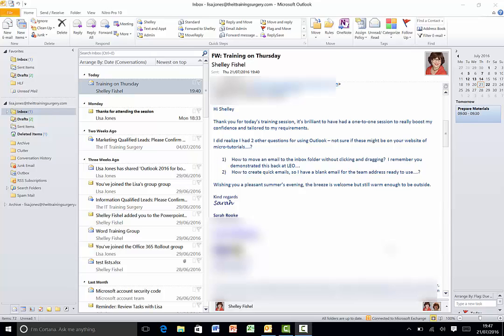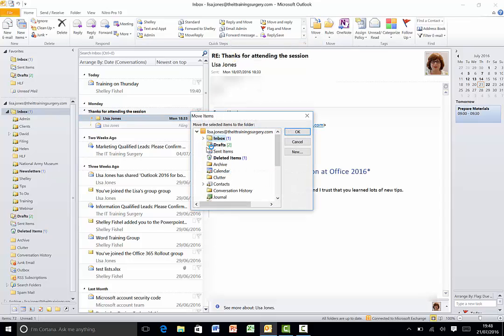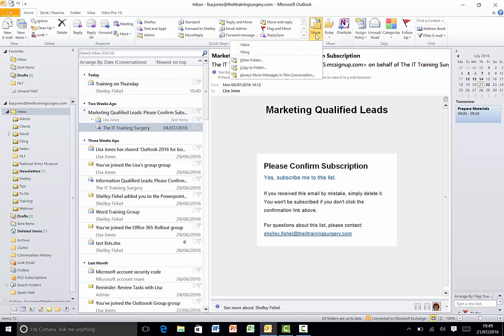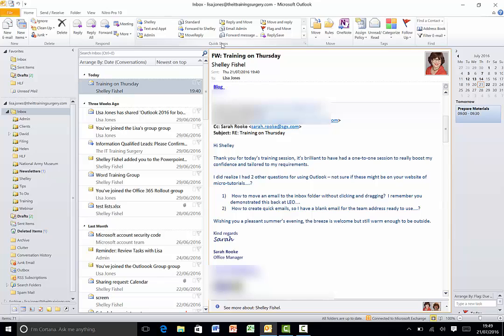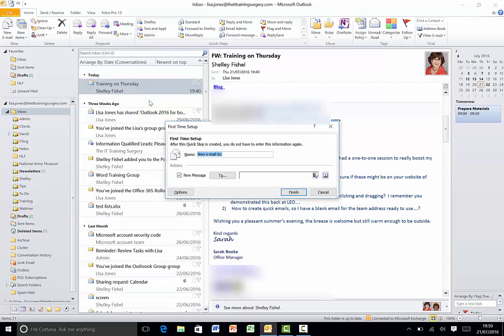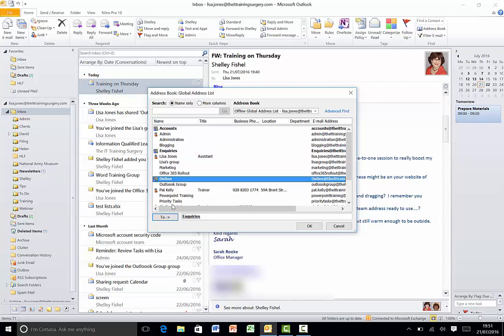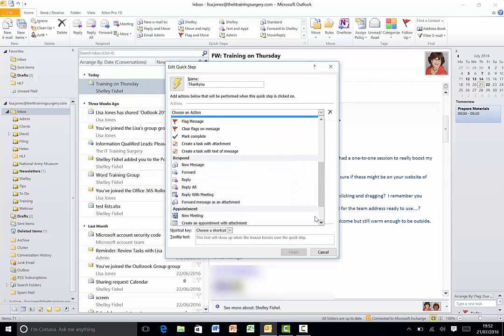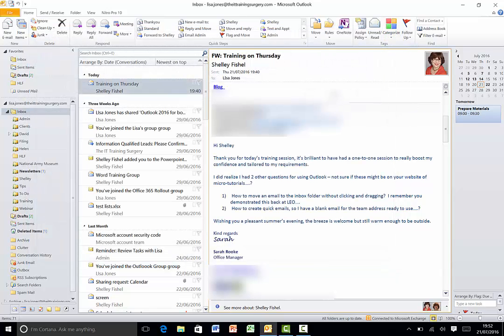Outlook Questions Answered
Following on from a training session, I answered a couple of questions about Outlook that were not covered in person.